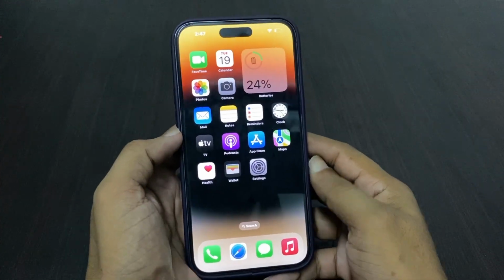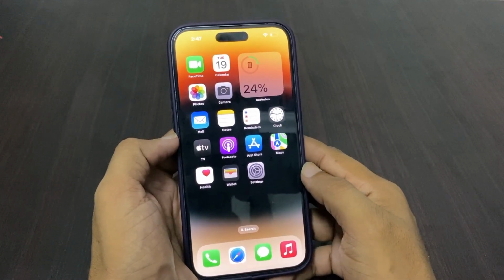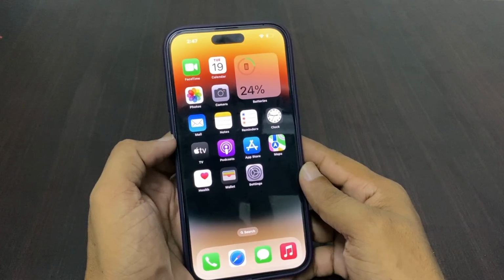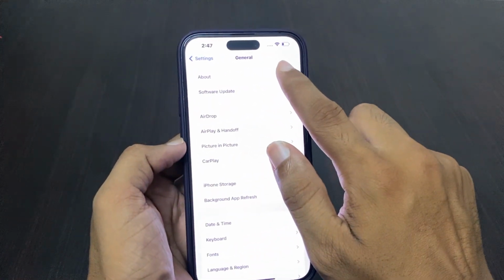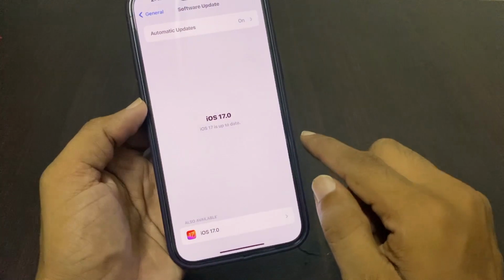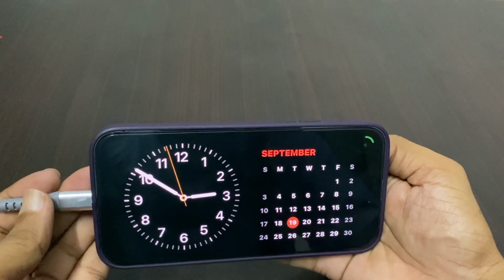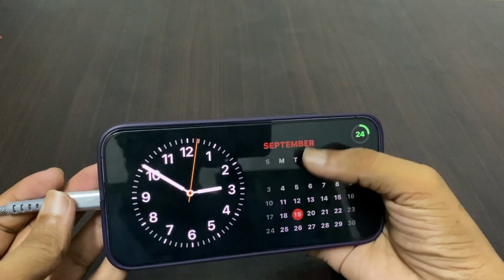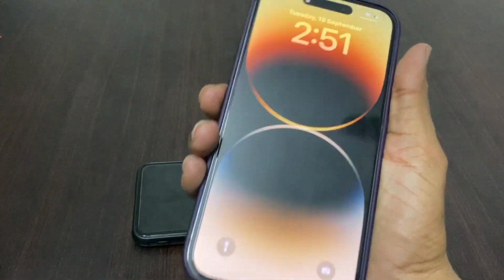How To Fix StandBy Mode Not Working On iPhone iOS 17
Hi Everyone, After watching this video you will be able to know " How to Change Control Center in iOS 17 ". So get rid of this problem and enjoy your device. Your Searches:

fix standBy mode not working iOS 17
How to fix standBy mode not working on iphone 14 pro max iOS 17
on iOS 17 Standby mode not working
Enable Standby mode iOS 17